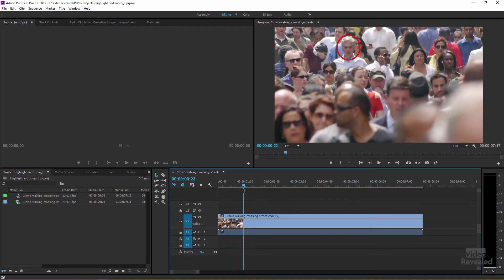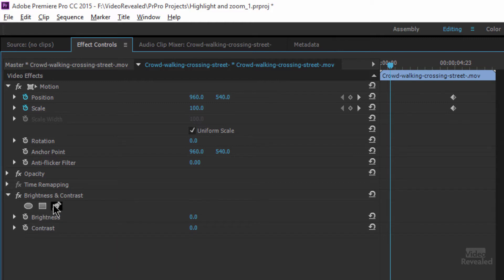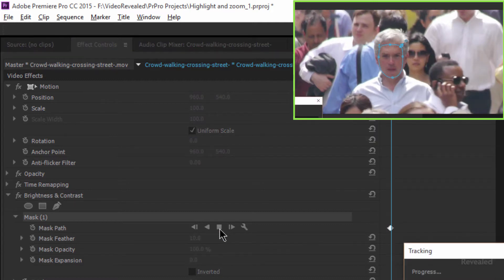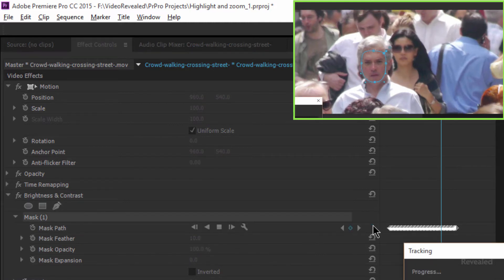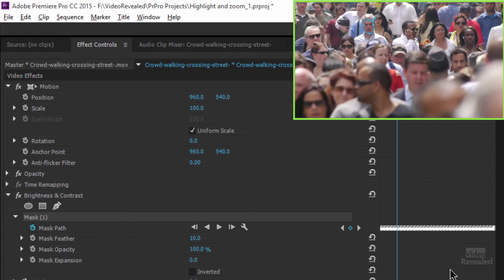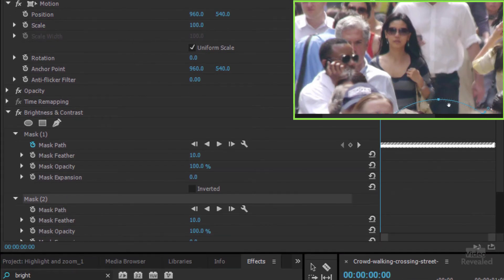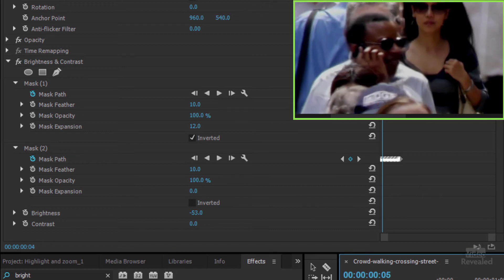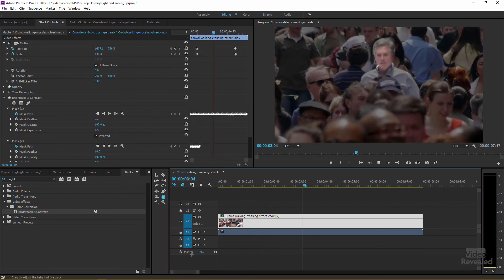Highlight a face and zoom in with Adobe Premiere Pro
Any time you try to create an animation that contains two operations, you might think you have to nest timelines or precompose comps. Well Premiere Pro can do it all with a single layer of video. Add the powerful Mask Tracker to the mix, and you can highlight a face and zoom in quickly and efficiently.

QUESTIONS?

THANKS!